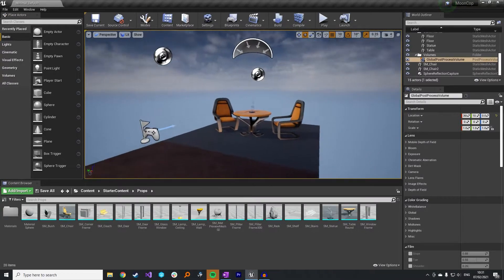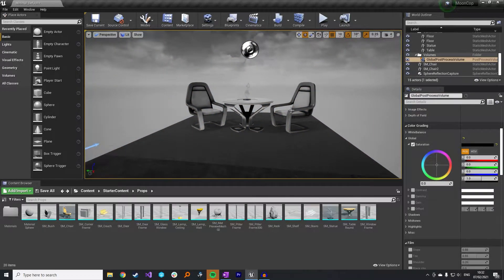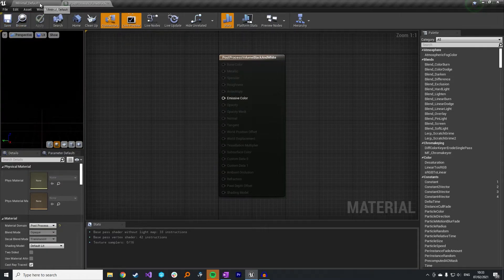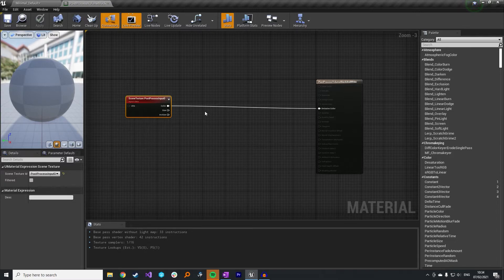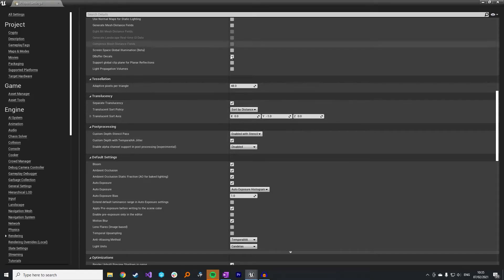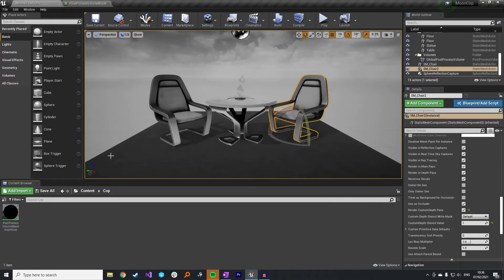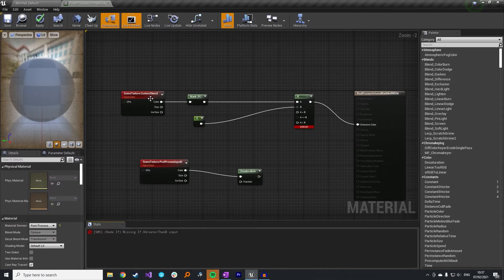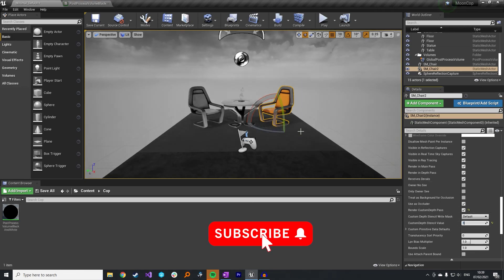Unreal Tutorial - Black and White Shader with Excluded Objects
POST UPLOAD BUG FOUND

Turns out there is a bug in this upload whereby you can see the items you exclude through other objects. To fix this please go to the following screenshot and look at the middle comment section for the fix. Sorry for the inconvenience!

In this quick tutorial I show you how to make a Black and White Post Process effect as well as making a Schindler's List style advanced effect that allows you to selectively render some objects in colour.

This Channel is all about making games, discussing game development and helping out those trying to get into the gaming industry.